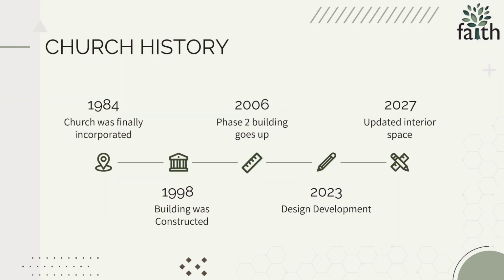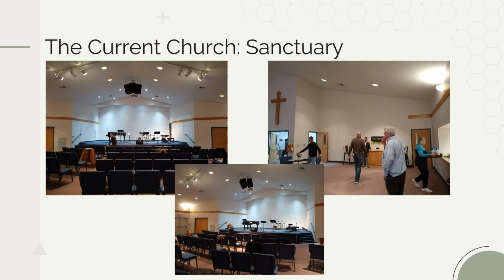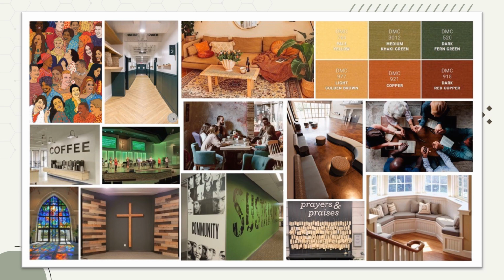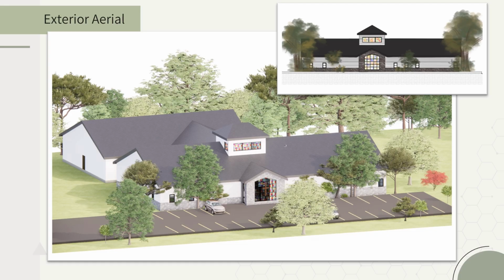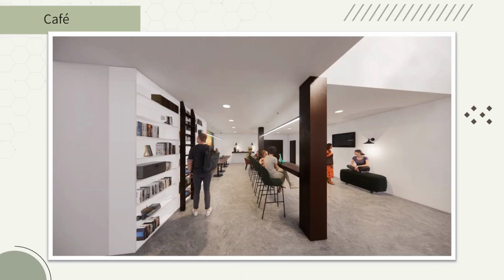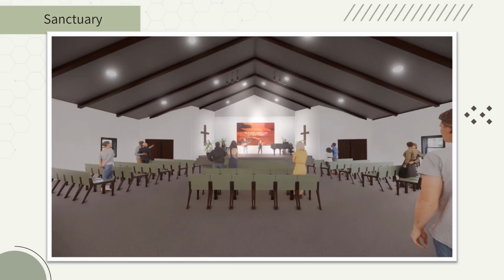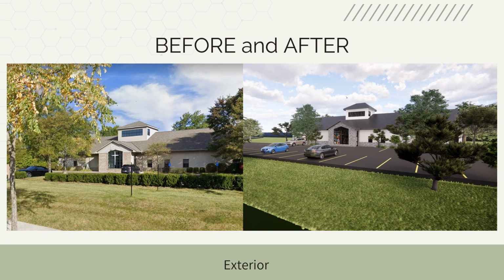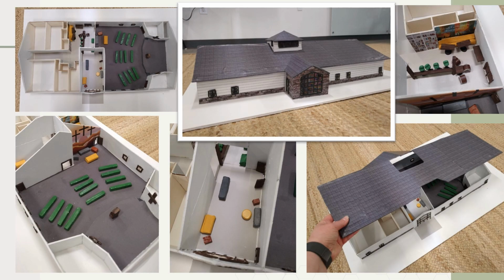Faith Community Church Redesign - Amelia Stockschlaeder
The Church is in need of a redesign to create a community space for Dublin. This project aims to attract the surrounding neighborhood with architectural design.